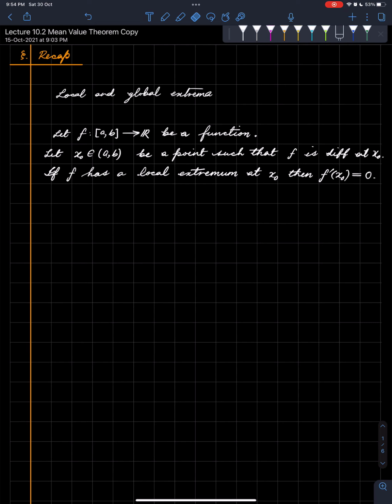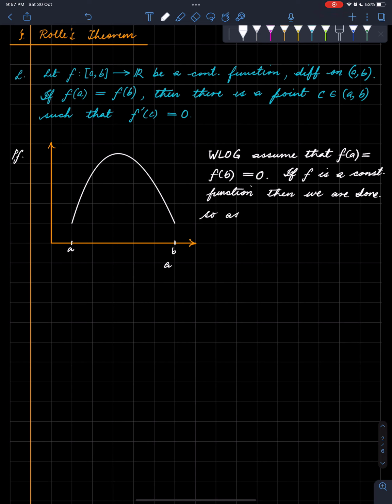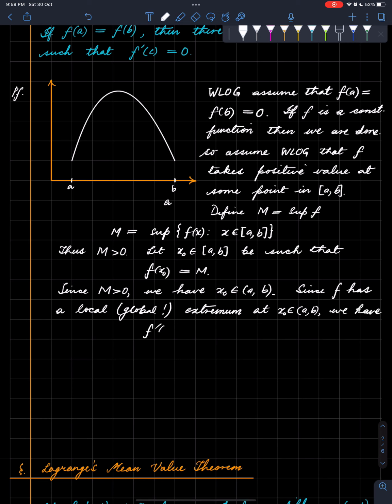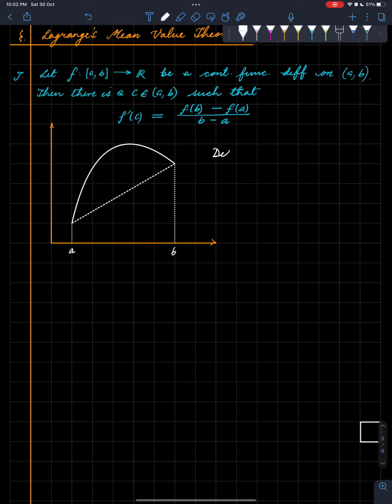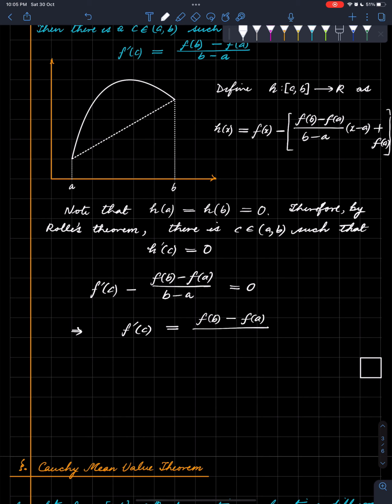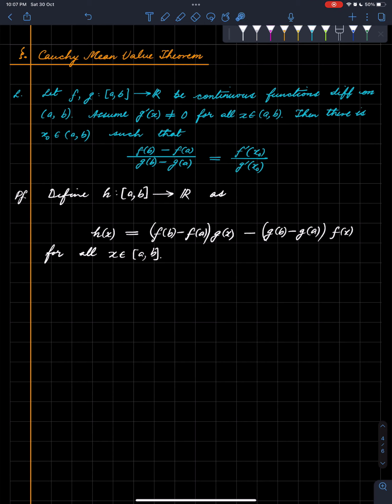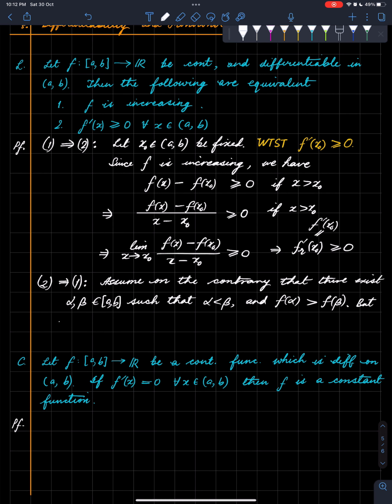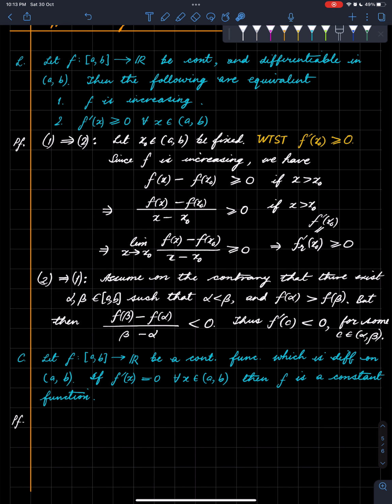[Deprecated] Real Analysis Lecture 10.2 Mean Value Theorems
00:00 Recap
01:00 Rolle's Theorem
06:16 Lagrange's Mean Value Theorem
11:25 Cauchy's Mean Value Theorem
14:47 Differentiability and Monotonocity